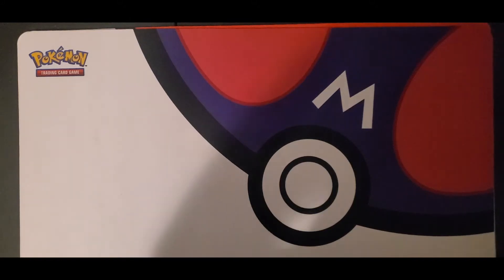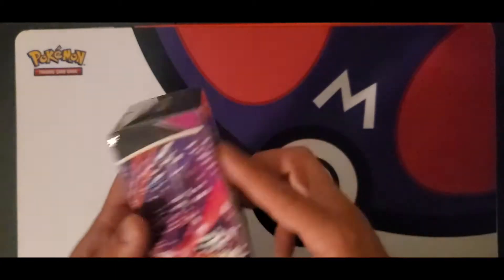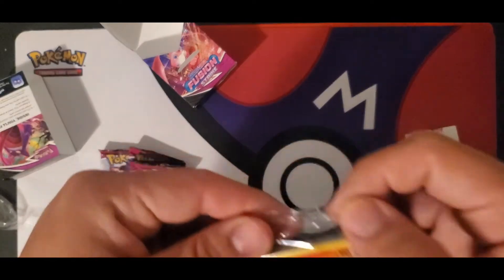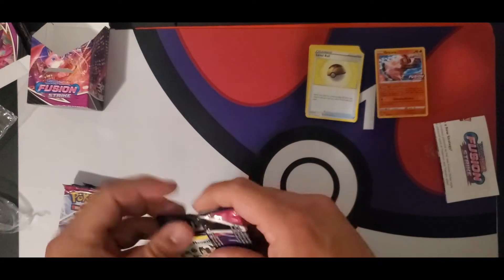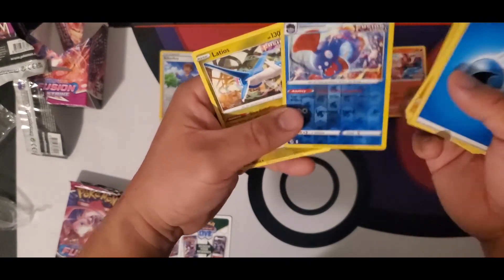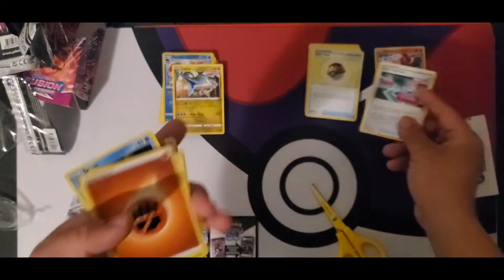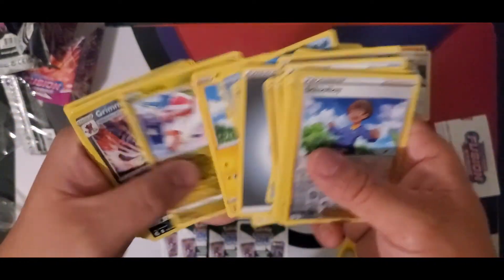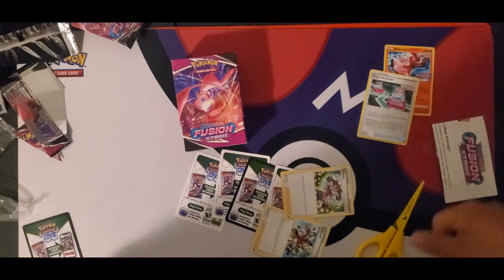"Build & Battle Box: Fusion Strike" Unboxing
In this video I open Build & Battle Box: Fusion Strike!
Watch me struggle as I attempt to open booster packs and get some good cards~